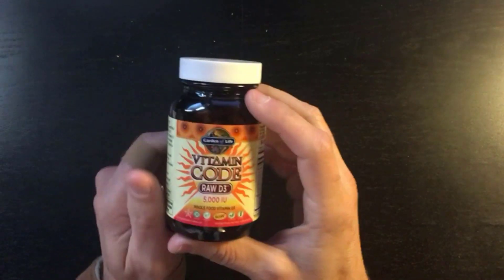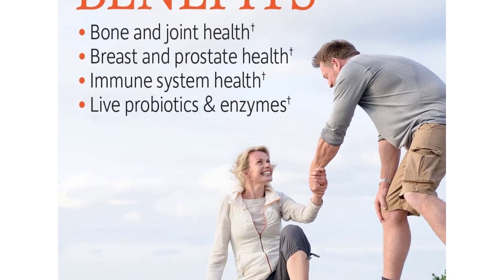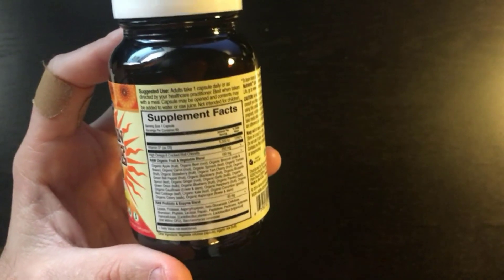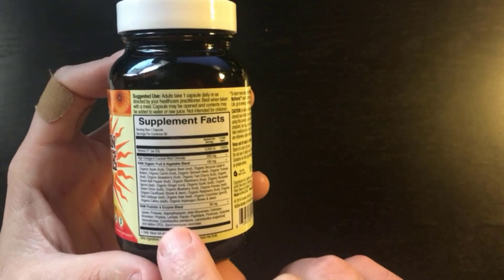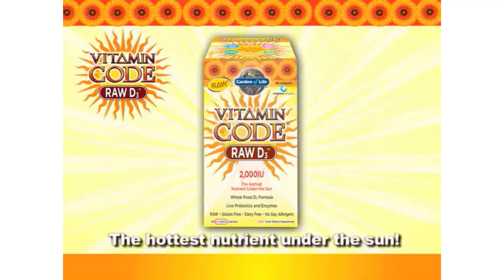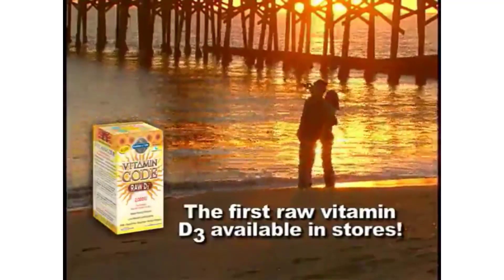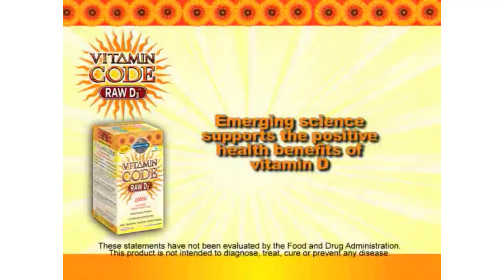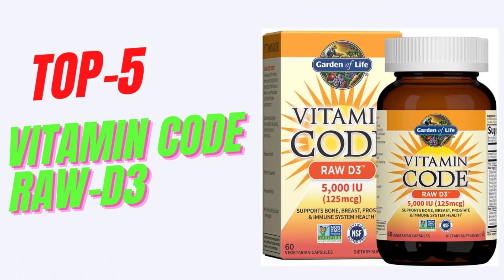✅ Garden of Life Vitamin D, Vitamin Code Raw D3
In this video, we listed the Garden of Life Vitamin D, Vitamin Code Raw D3.